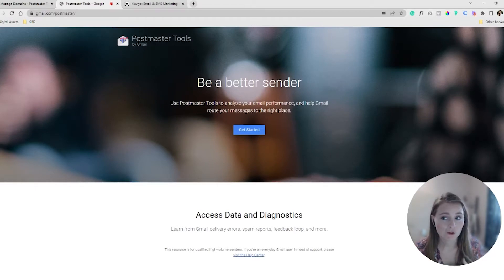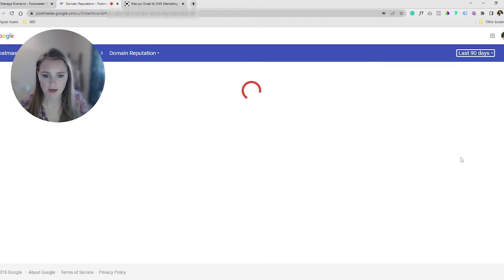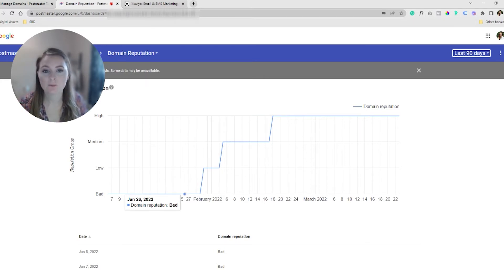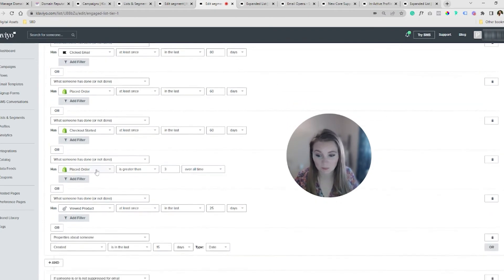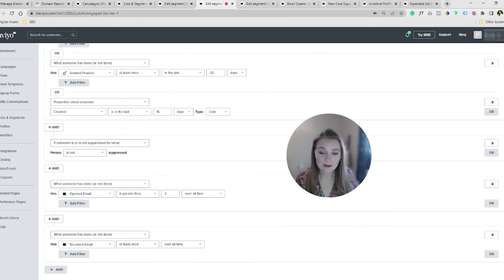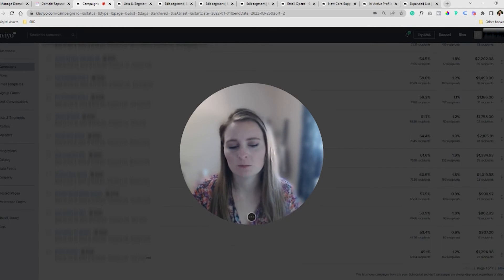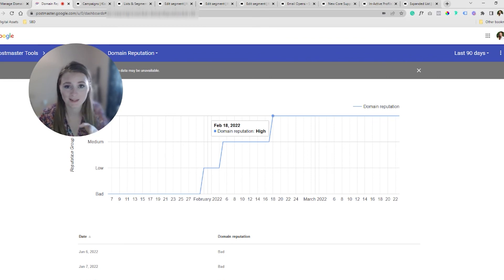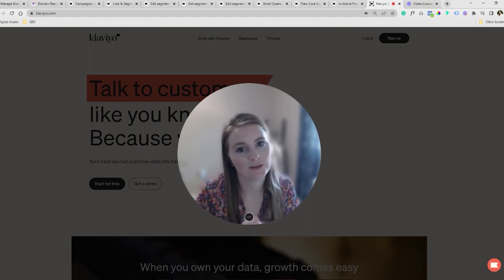How To Get Your Emails Out Of The Spam Inbox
Yikes, another email goes out and engagement is pitiful. Maybe it's that your emails are landing in the spam inbox?

Here are our go-to steps for not only seeing if your domain reputation is in the gutter but how to go about getting it back on track.

Here is our blog that dives into these steps in detail